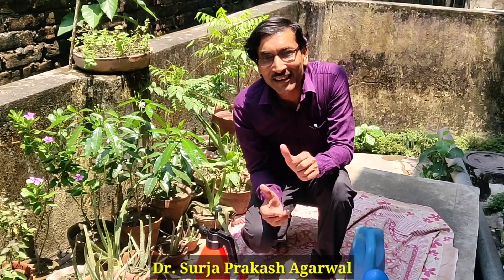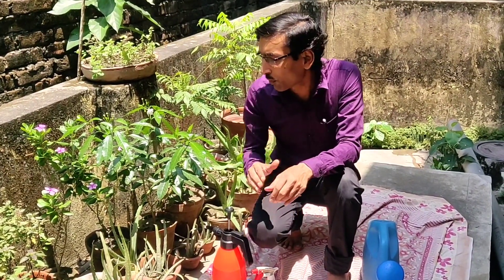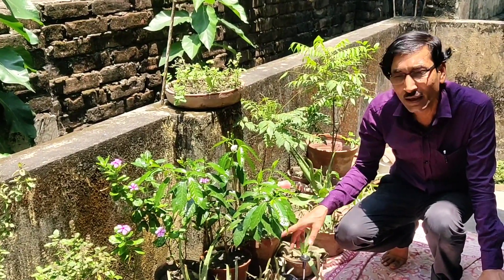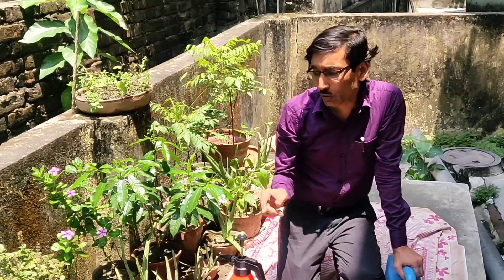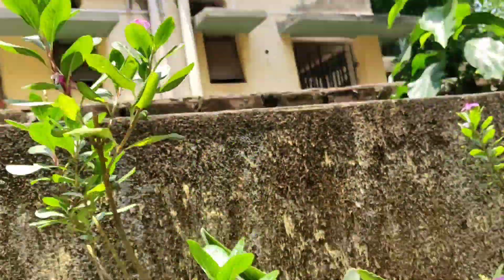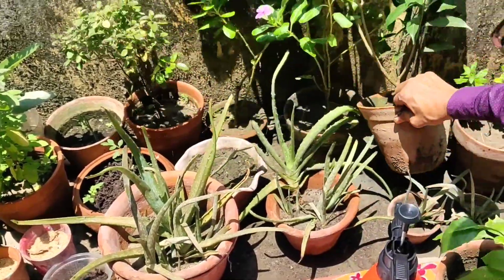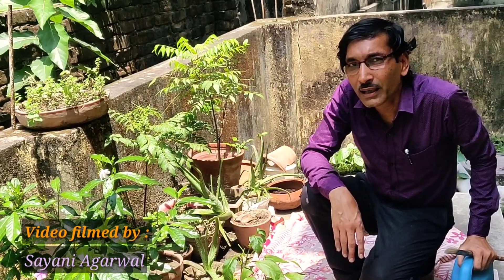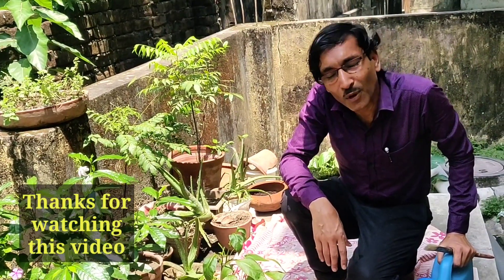5 Essential Tips for Watering you must Know / How to water the plants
There are 5 tips on Watering which are most frequently asked by new gardeners. All the issues are addressed properly and these will be very helpful for your Gardening activities.